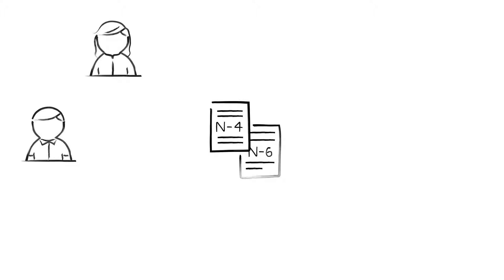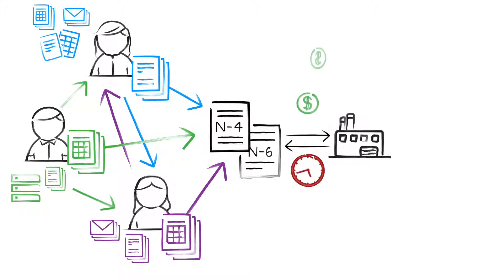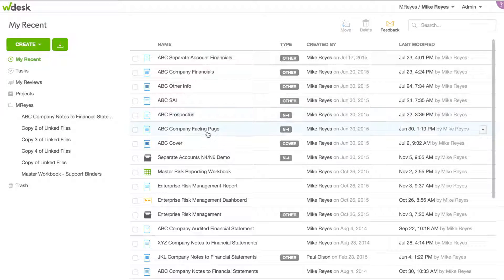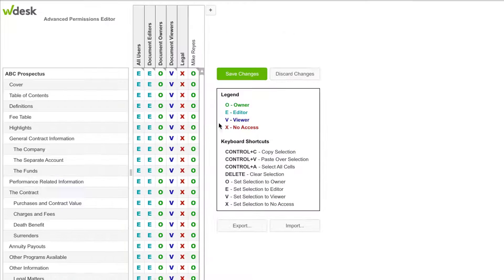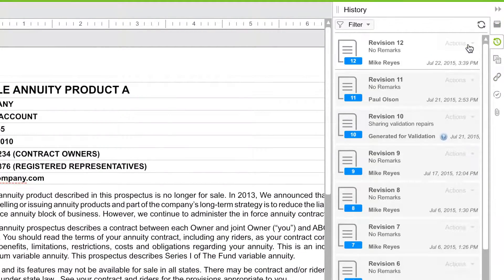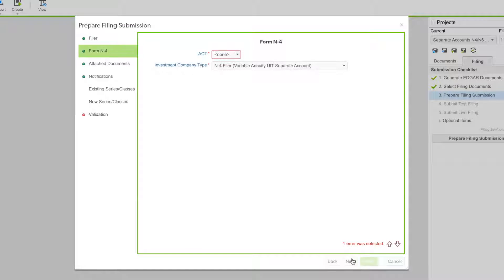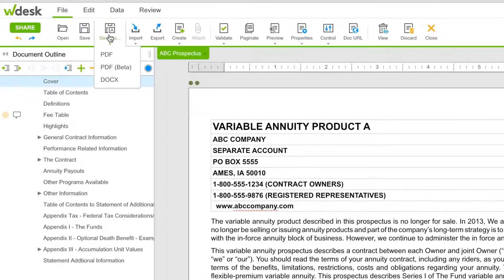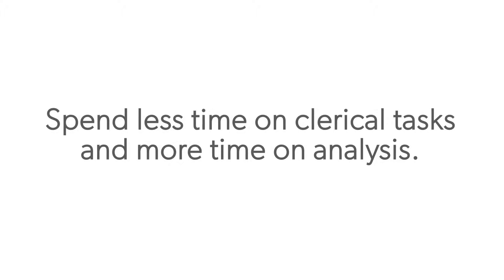Wdesk for N-4/N-6 Filings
Introducing Wdesk for N-4 and N-6 filings. Aggregate data, create, edit, and review the filing, and then EDGARize and file all from one application.